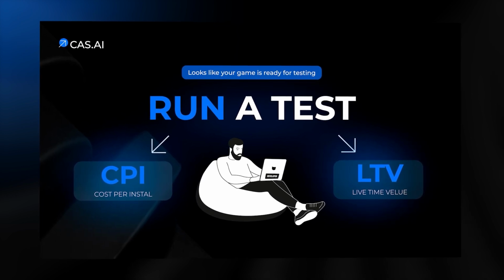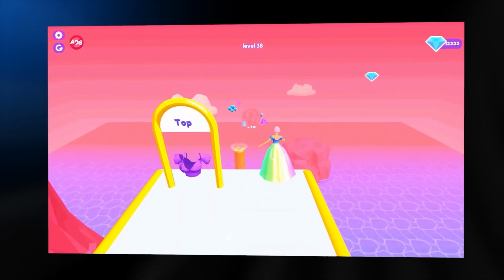HOW TO INCREASE PROFIT FROM A MOBILE GAME? TRAFFIC, METRICS & ADS! 🚀 CAS.AI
In this video from CAS.AI, you’ll learn how to properly prepare your game for launching ad campaigns, which metrics truly matter, and how to choose the best geographic regions to attract high-quality traffic. Watch until the end to catch important tips and answers to your questions!

🔥 Want to increase your mobile game revenue by 30...150% in just a few months?

CAS.AI automates the advertising process—no complex setups, just profit growth. Submit your application on our website, and a manager will contact you:

🔍 What you’ll learn in this video:

🔹 How to test acquisition channels and find the most effective traffic sources.
🔹 Key metrics like CPI and LTV, and how they impact your revenue.
🔹 Recommendations on selecting user acquisition regions to maximize profitability.

Timestamps:

0:00 - Introduction: Why is mobile game monetization important?
0:30 - Preparing your game for ad campaigns
1:30 - Key metrics: CPI and LTV
3:00 - Choosing geographic regions for user acquisition
4:30 - Testing acquisition channels: tips and recommendations
5:00 - Conclusion: How to make your game successful

Don't miss this opportunity to learn how to make your game profitable and in demand!